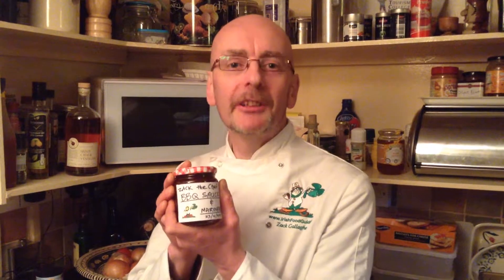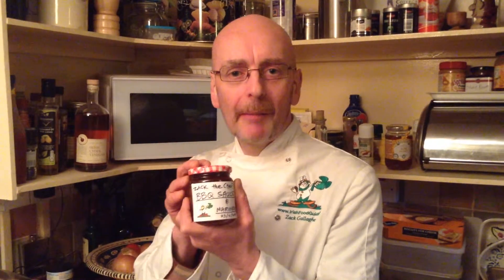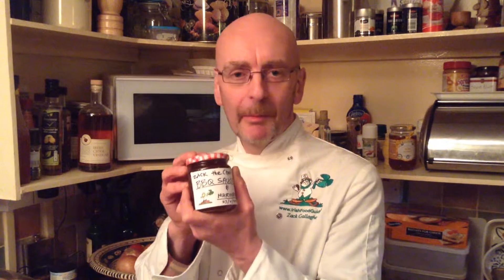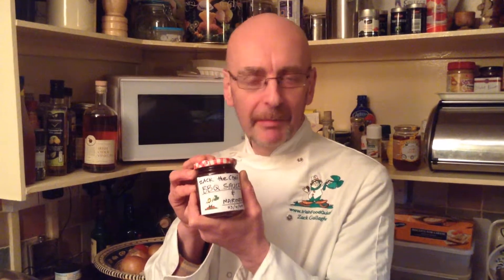Zack the Chef's BBQ Sauce & Marinade for the Lidl/Rte TasteOfSuccess Competition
Zack Gallagher, chef and food blogger from Donegal, talking about his BBQ Sauce & Marinade for the Lidl/Rte Taste of Success Competition